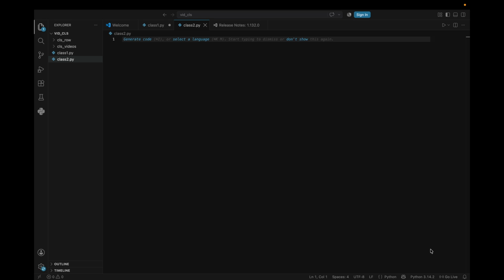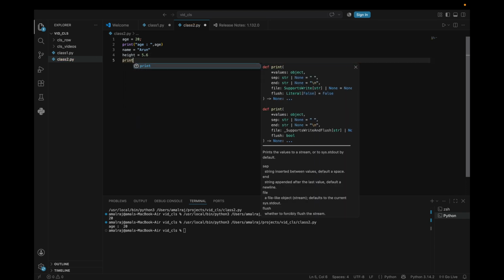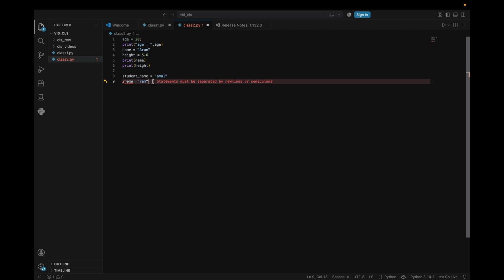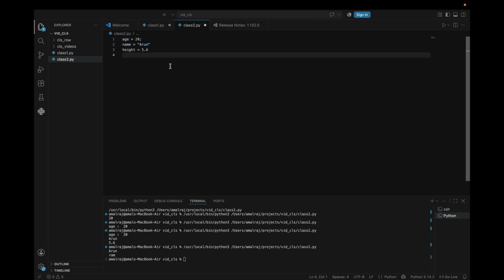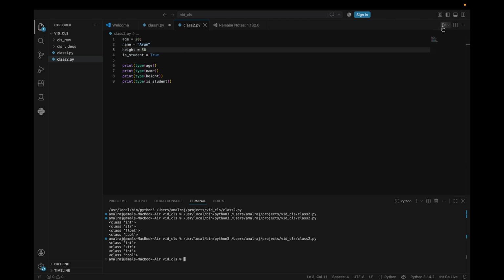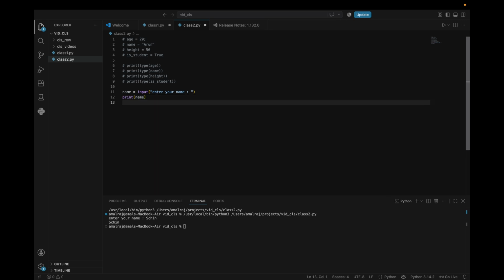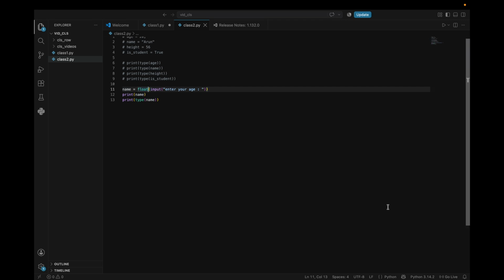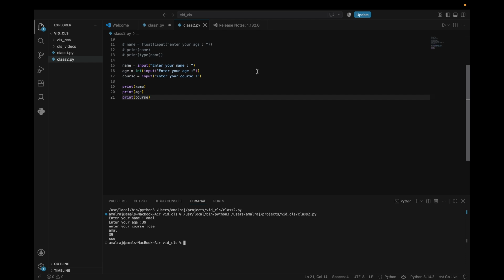Python Variables & Data Types Explained | Python Course for Beginners #2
🐍 Python Course for Beginners – Class 2

Welcome to Class 2 of our Python course! In this video, we're learning one of the most important basics of programming — Variables and Data Types.

In this class, you'll learn:

✅ int – Integer
✅ float – Decimal numbers
✅ str – Strings
✅ bool – True/False
✅ Using type()
✅ Taking user input with input()
✅ Type conversion
✅ int(), float() and str()

💻 PRACTICE CHALLENGE:
Create a Python program that asks the user for their name, age, and marks, then displays the information.

This course is designed for complete beginners, so code along with me and practice every example.

💬 Have any doubts? I'll try my best to reply and help you.

📚 NEXT CLASS:
Python Operators | Class 3